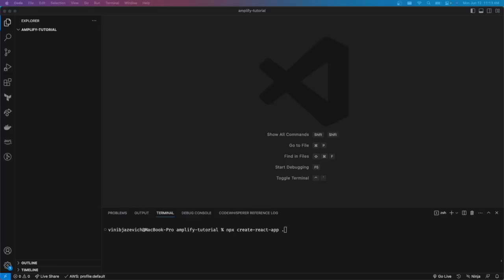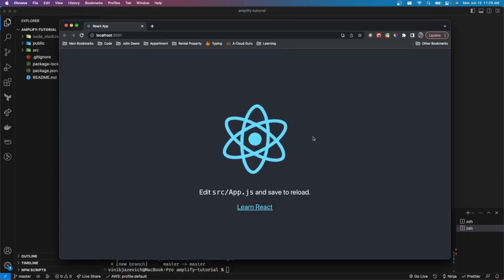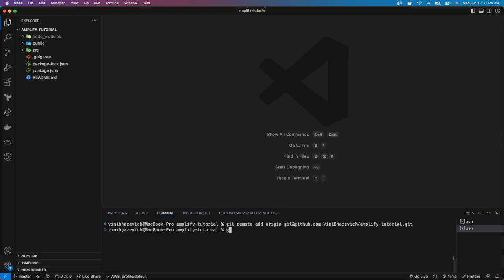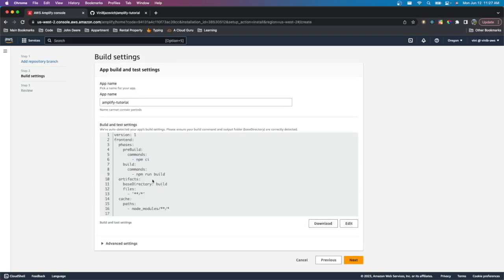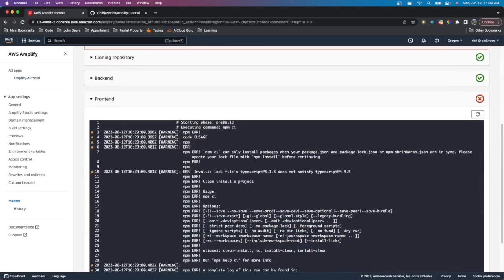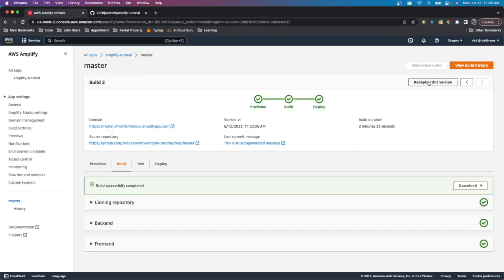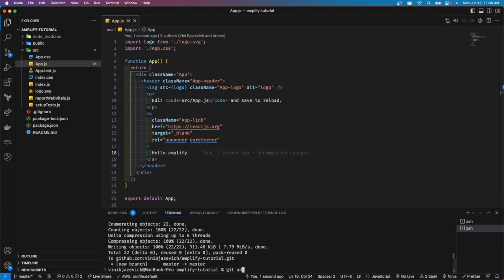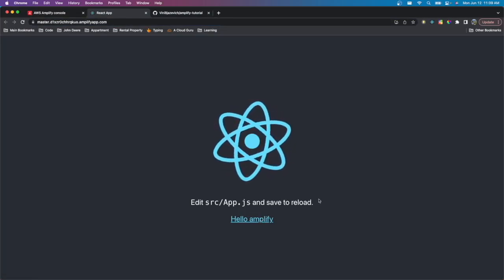How to deploy React App on AWS Amplify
Welcome to our tutorial on deploying React applications to AWS Amplify! In this step-by-step video guide, we will walk you through the entire process of deploying your React projects to AWS Amplify, a powerful cloud-based platform that simplifies the deployment and hosting of web applications.

Whether you're a beginner or an experienced developer, this tutorial is designed to provide you with a clear and concise overview of the deployment process.

Resources:
AWS Amplify